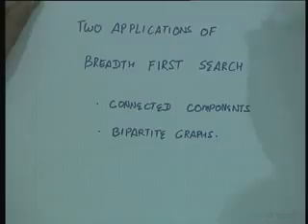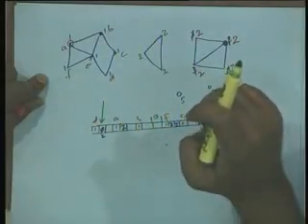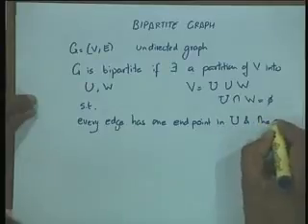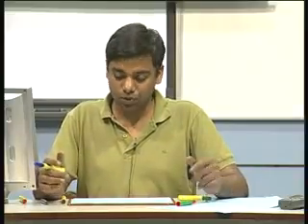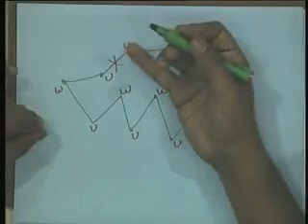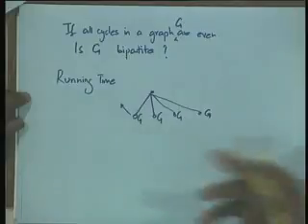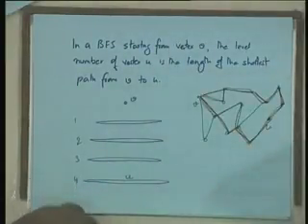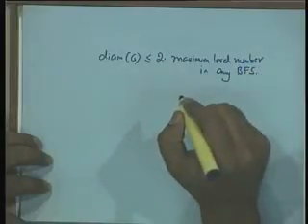Lecture 26 Two Applications of Breadth First Search